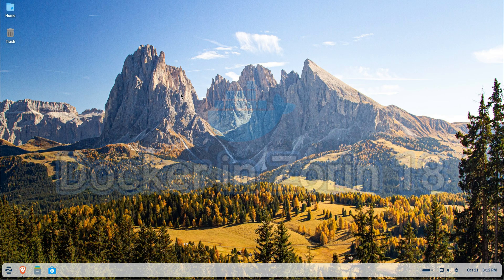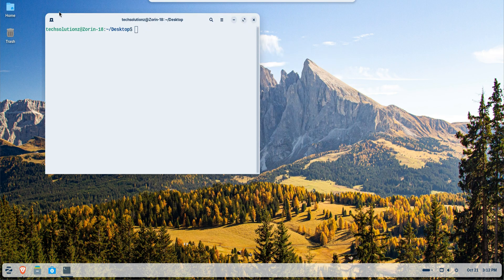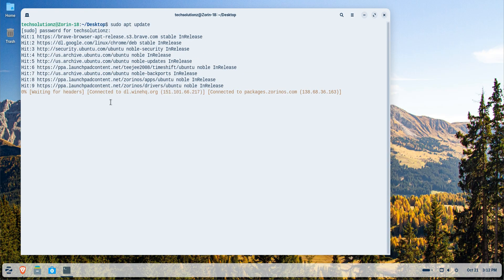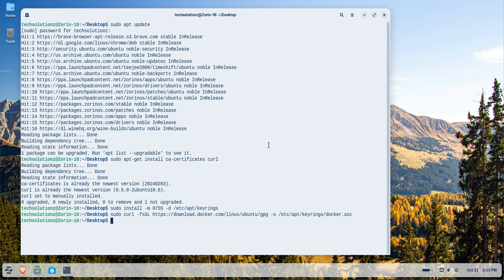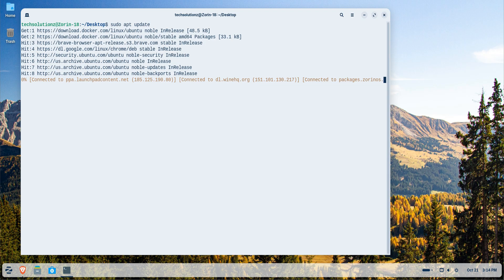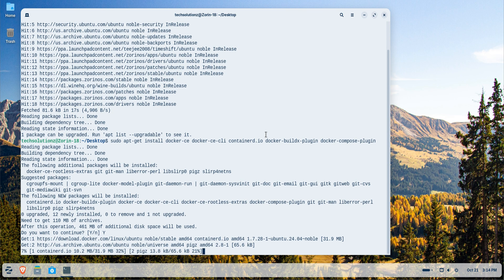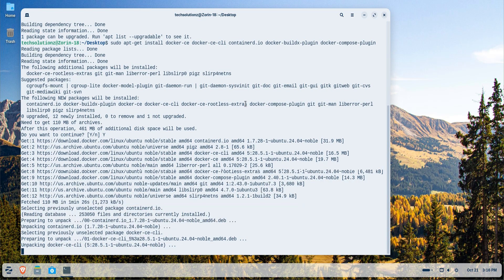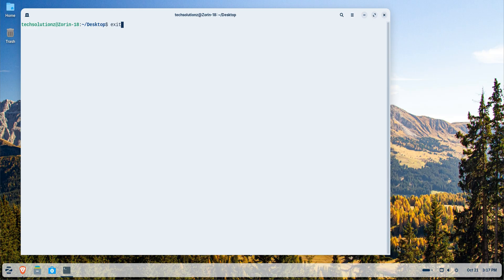How to Install Docker on Zorin OS 18 with Terminal Commands from Scratch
Welcome back to TechSolutionZ, your go-to channel for practical Linux and Windows tutorials that make complex setups simple and easy to follow. In today’s video, we’ll be installing Docker on Zorin OS 18, a powerful and beginner-friendly Linux distribution based on Ubuntu.

Before we begin, let’s talk a bit about Docker. Docker is an incredible platform that allows you to run applications inside lightweight, portable containers. Whether you’re a developer, system administrator, or just a curious tech enthusiast, Docker helps you create consistent environments that run anywhere — from your laptop to the cloud. It’s one of the most in-demand tools in the tech world today, and once you get comfortable with it, you’ll see why.

Alright, let’s get started with the installation. First, open the Terminal app on your Zorin system. We’ll begin by updating our Linux package index to ensure all repositories are up to date. After that, we’ll install the essential tools like curl and CA certificates, which will allow us to securely add Docker’s official repository to our system.

Once that’s done, follow the on-screen instructions carefully to add the Docker official repository. This step ensures that your system installs Docker directly from the source, giving you the latest and most stable version. During this process, let me share another great thing about Docker — it helps you eliminate compatibility issues between different systems. With Docker, your applications will behave the same way no matter where you run them.

After adding the repository, we’ll update our package index once again to recognize the new source. Then we’ll install Docker along with all its necessary components. This process may take a few minutes, so please be patient while the installation completes.

Once the installation is finished, you can verify it by checking the Docker version to ensure everything is set up correctly.

And that’s it — Docker is now successfully installed on your Zorin OS 18 system! You’re ready to start building, running, and managing containers effortlessly.

Terminal Commands:
sudo apt-get update
sudo apt-get install ca-certificates curl
sudo install -m 0755 -d /etc/apt/keyrings
sudo curl -fsSL -o /etc/apt/keyrings/docker.asc
sudo chmod a+r /etc/apt/keyrings/docker.asc
sudo apt-get install docker-ce docker-ce-cli containerd.io docker-buildx-plugin docker-compose-plugin